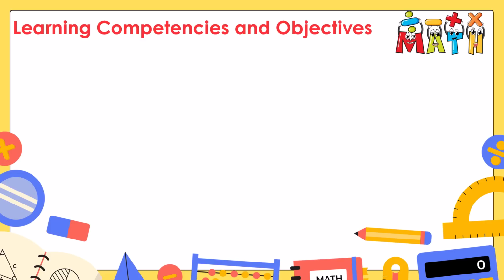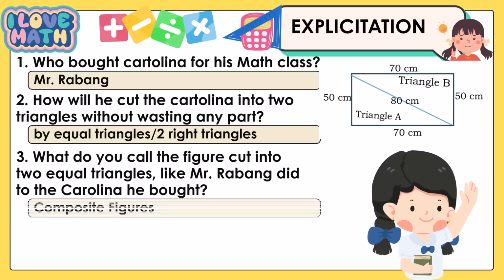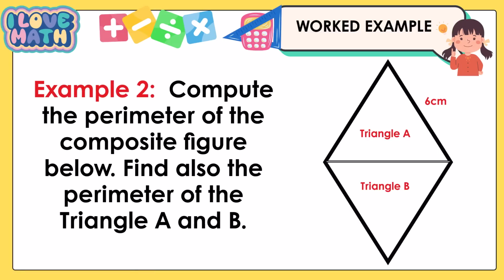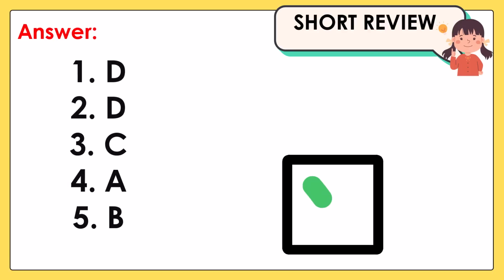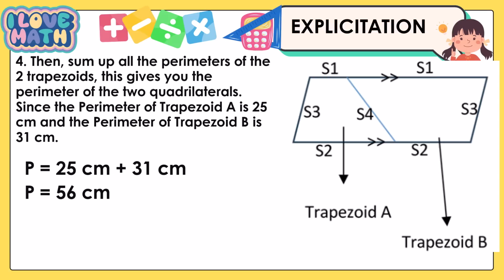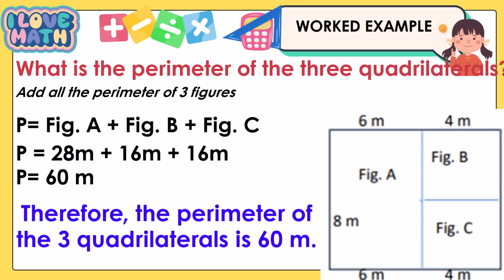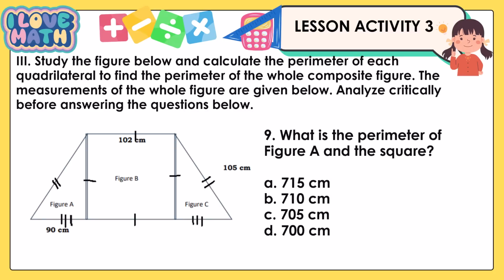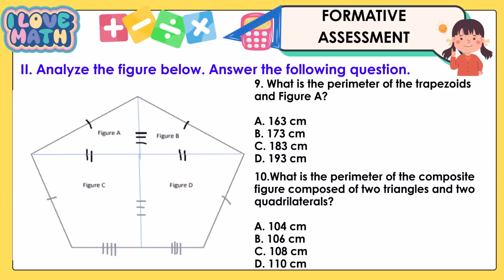Grade 4 Math – Term 1 Week 4 Perimeter of Composite Figures Composed of Triangles and Quadrilaterals